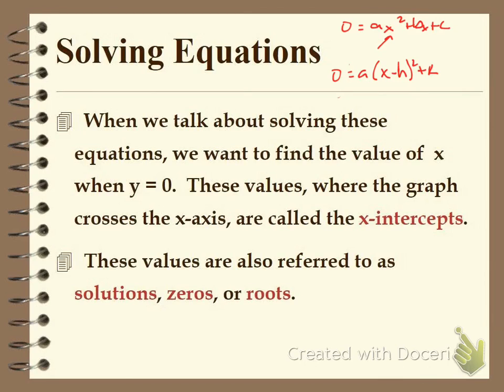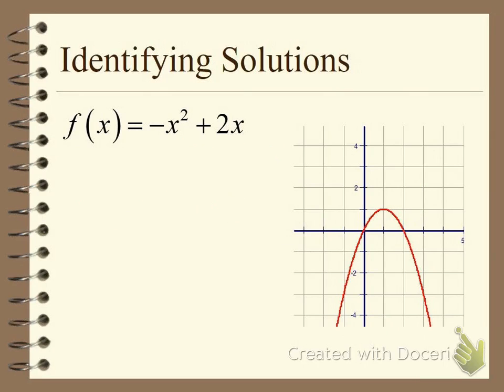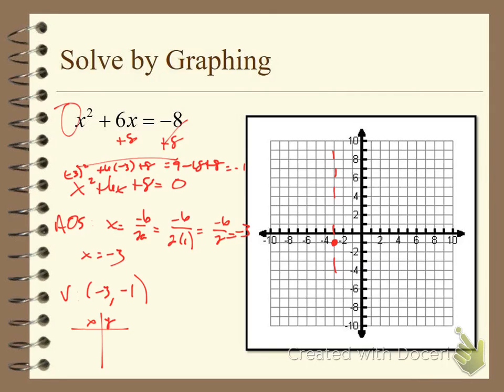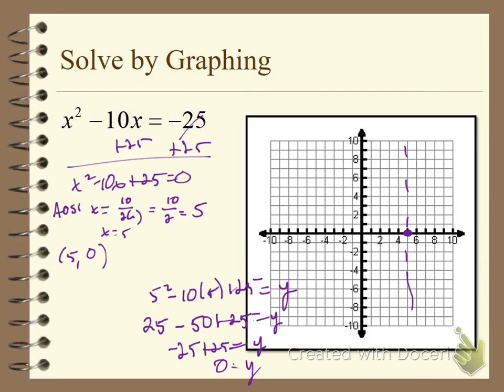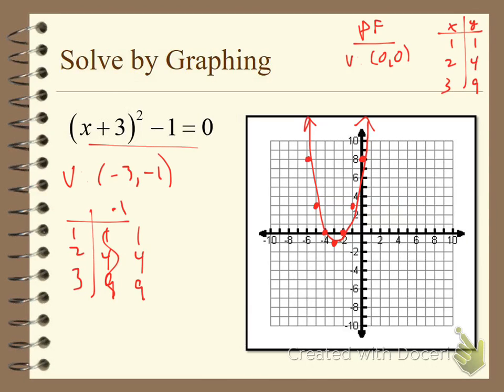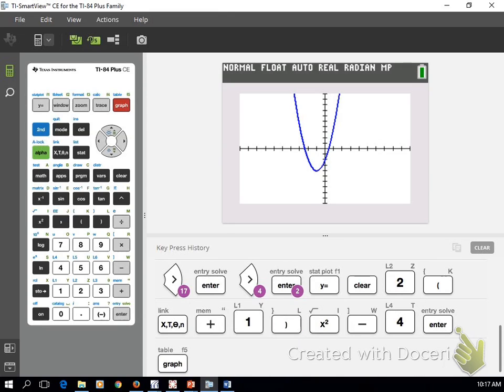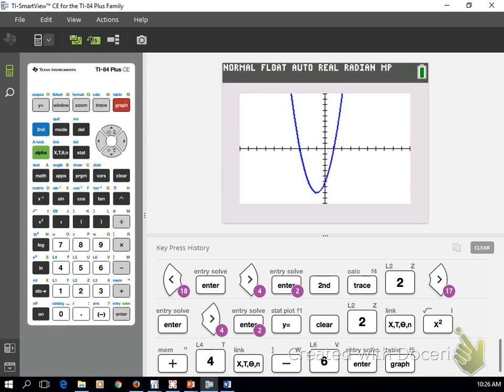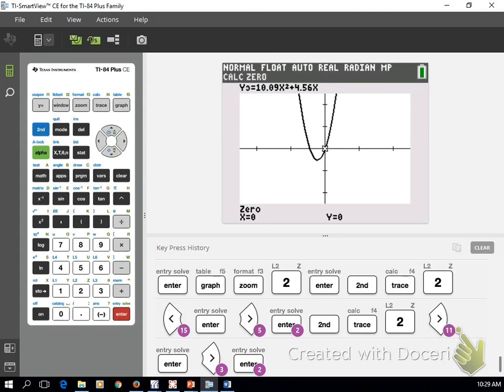Algebra 2 Solving Quadratics by Graphing